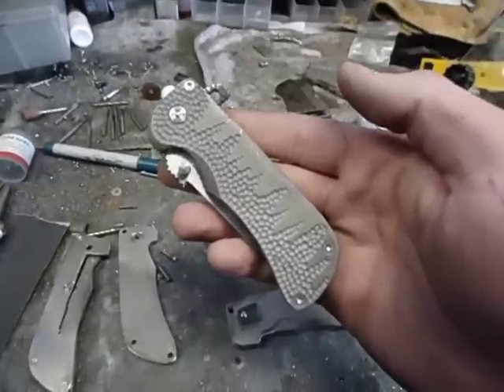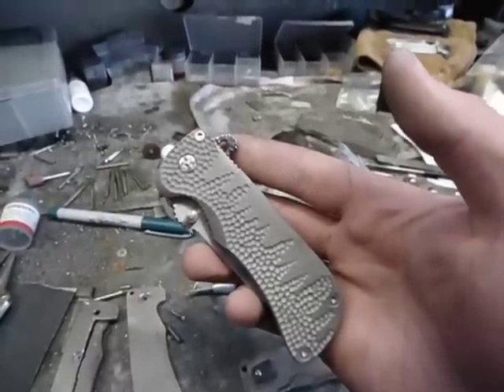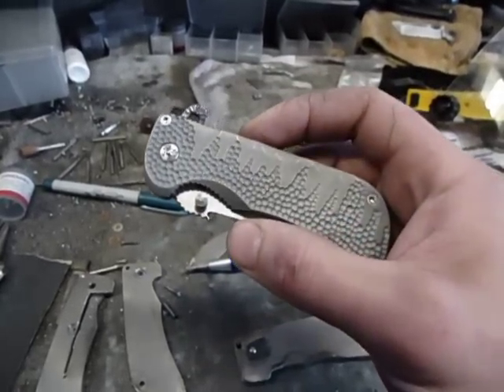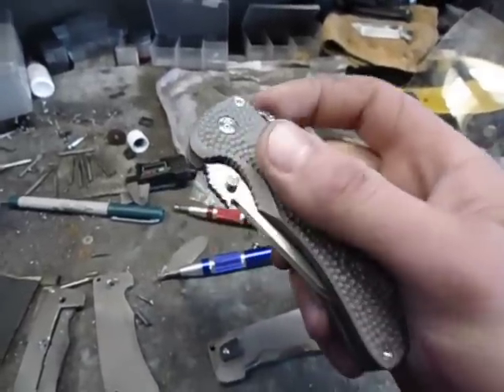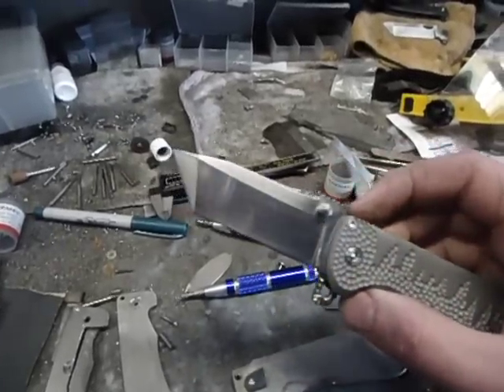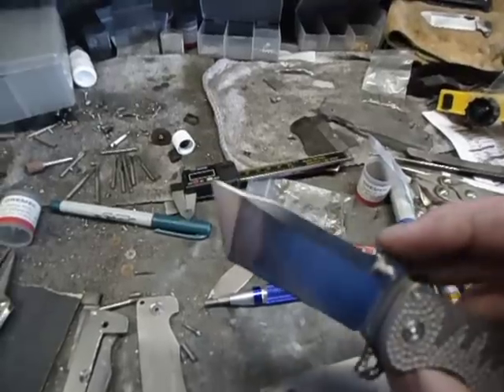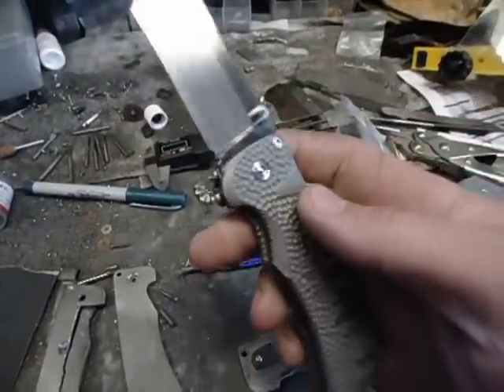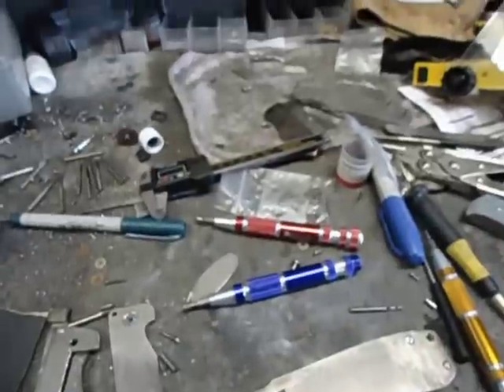Another Densum Flipper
3in of Elmax, full titanium scales, bearing, HRD, bead blasting and just all sorts of fun in this new Densum.  I suppose that i will have make this a model one of these days and do runs of them.  But not today